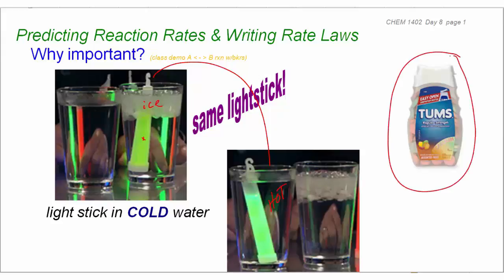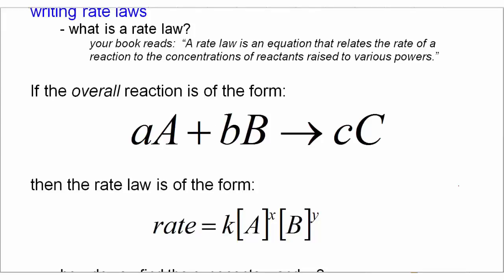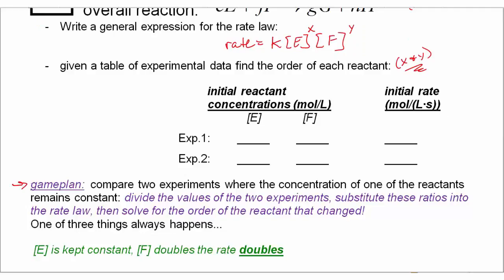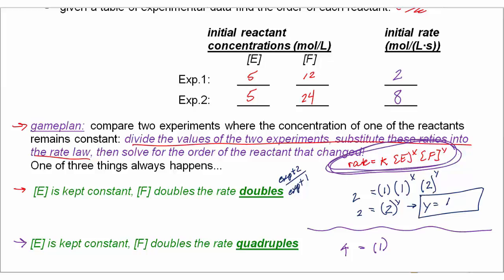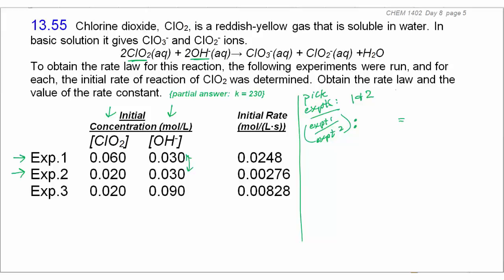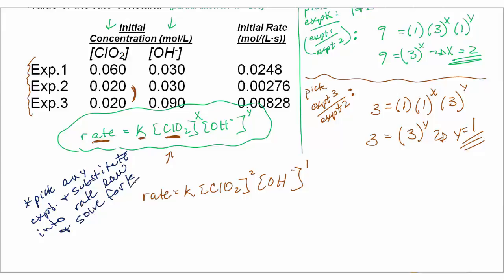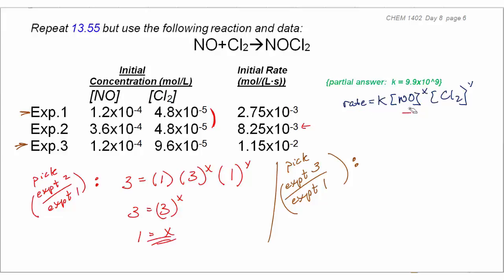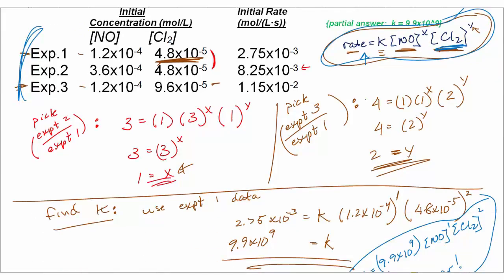chem 1402 day 8b